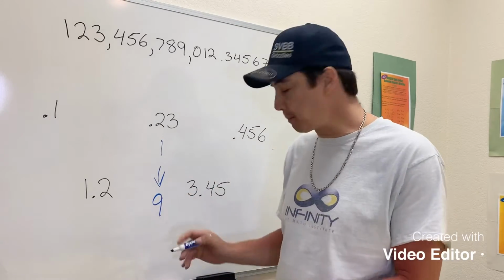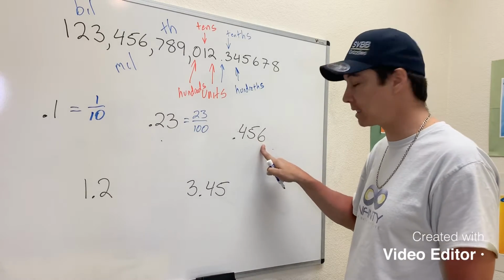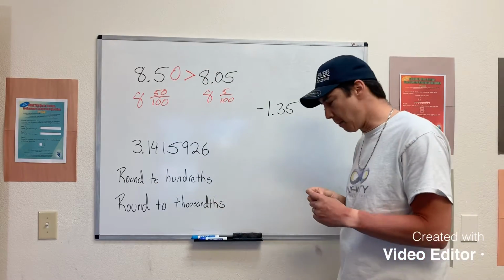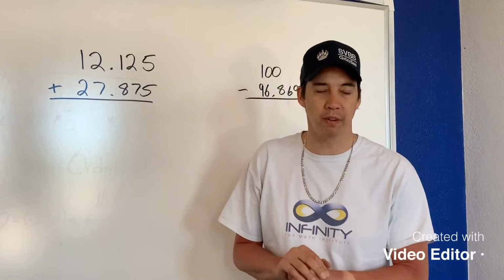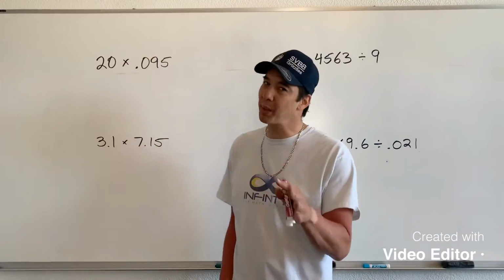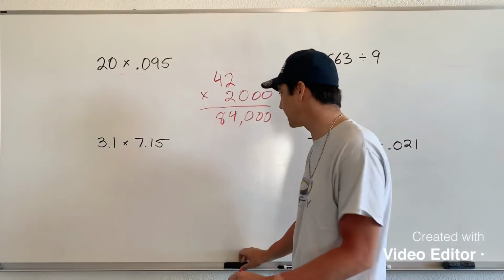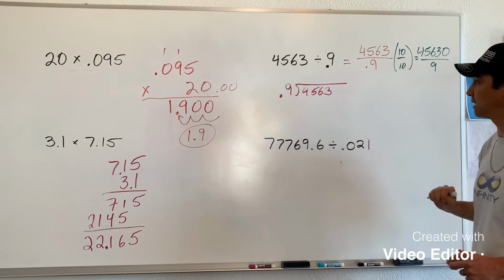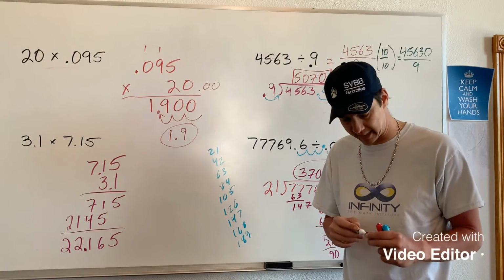Lesson 3 / Decimals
Math with Mr. Bru

// FOLLOW US//
Facebook : Infinity The Math Institute